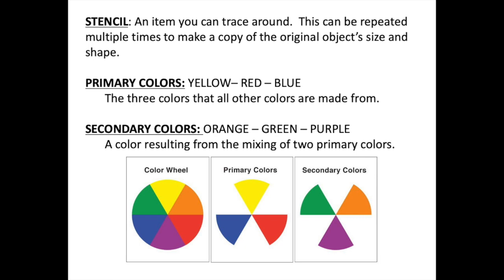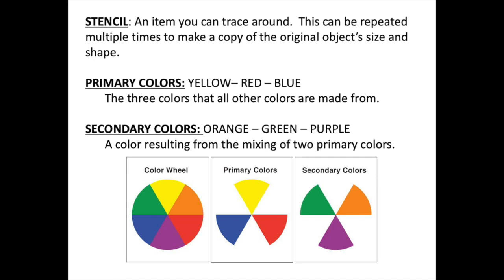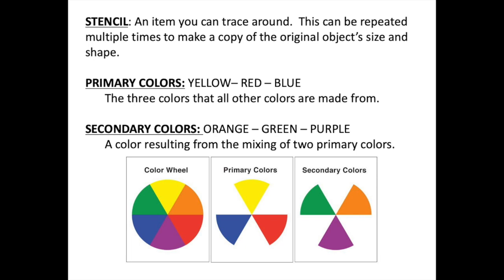Overlapping Primary Color Stencils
In this lesson students will use a stencil to overlap images.  They will also review primary and secondary colors when completing their work.
- Grade 4 Art Lesson
- Color Theory Review